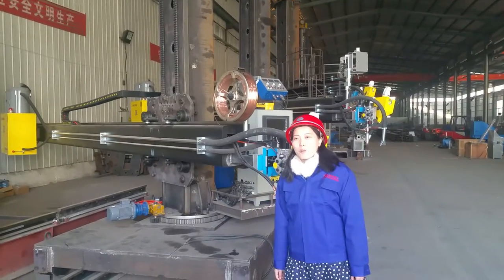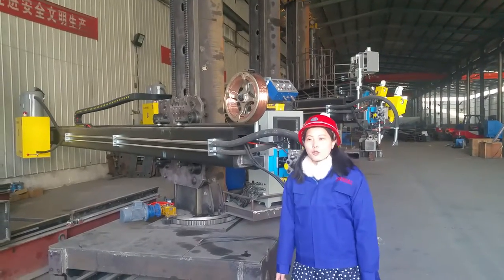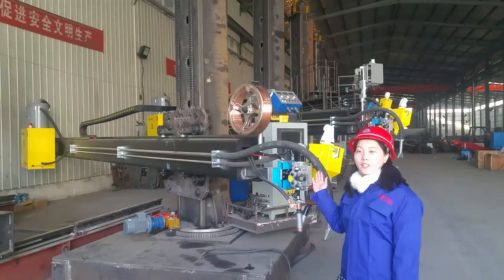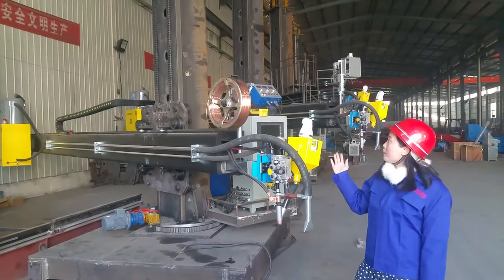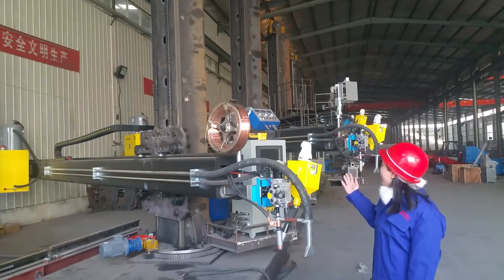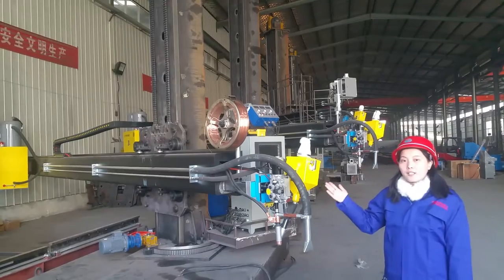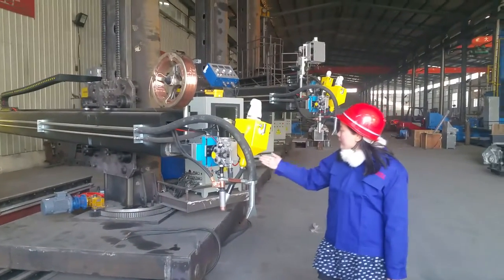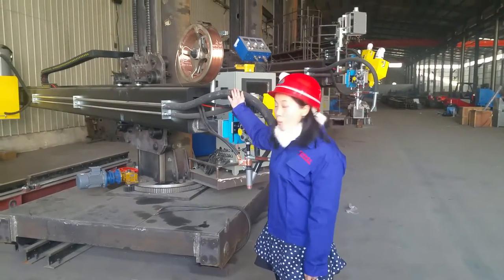Колонна сварочная со стрелой серии ,Опора сварочная серии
Сварочные колонны
 которые можно купить в нашей компании "Bota", - это незаменимый инструмент для кольцевой или продольной сварки отдельно или вместе с подходящим дуговым автоматом в сборе на обрабатываемом объекте, с вращателем - для обеспечения соответствующих рабочих условий.

Rodillos Viradores
Columnas Pluma Manipuladores De Soldadura
Posicionadores De Soldadura

Sales Representative
Joseph Silveira (Sr.)
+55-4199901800